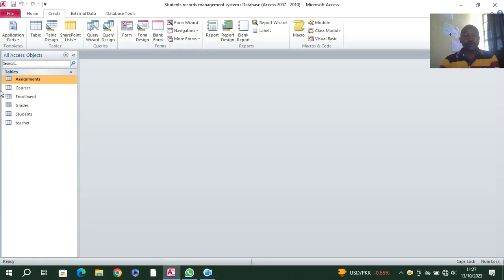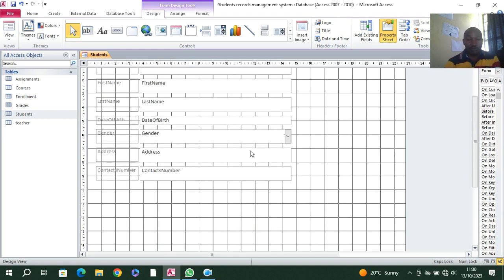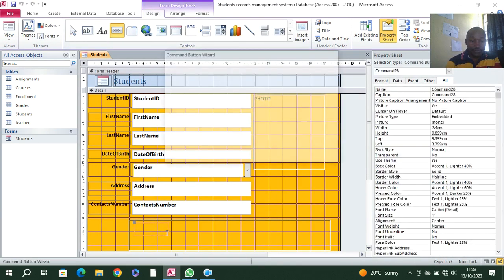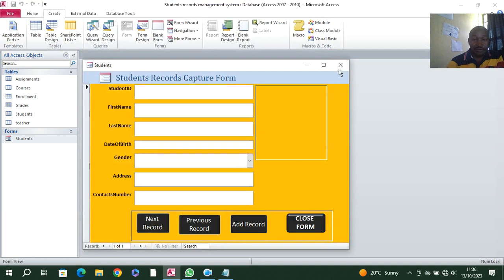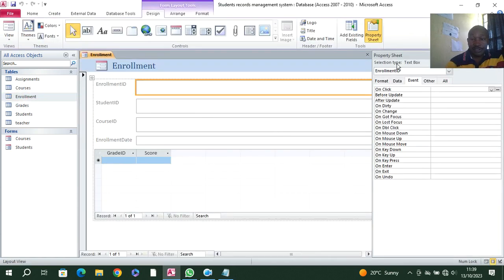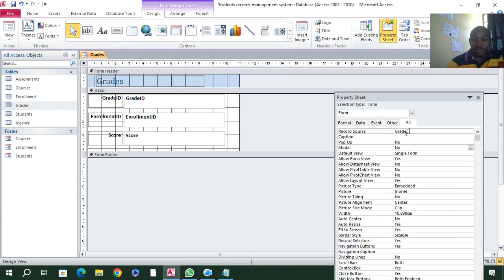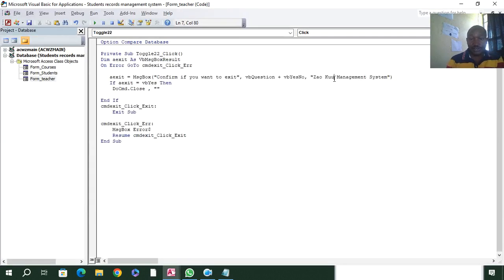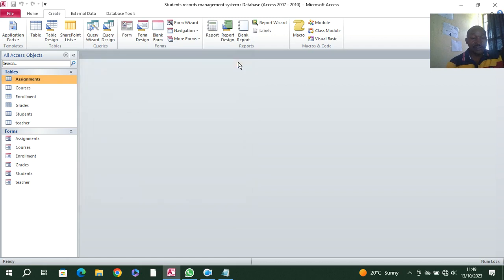PART 2: Student Records Management System: MS Access & VBA Tutorial for Efficient Data Organization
Are you struggling to effectively manage student records? This comprehensive tutorial on Student Records Management System using MS Access is the ultimate solution for you. Learn how to efficiently organize, store, and retrieve student data with step-by-step guidance and demonstrations. With the power of Visual Basic for Applications (VBA), you'll discover how to customize and automate processes, ensuring a seamless and user-friendly experience. Say goodbye to tedious data handling and embrace a streamlined approach to student data management. Watch now and streamline your administrative tasks effortlessly!